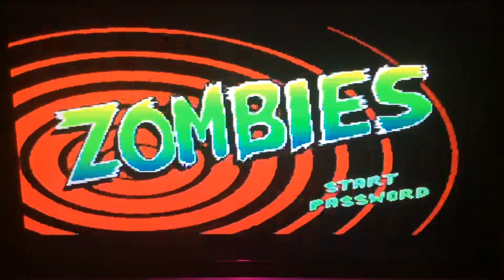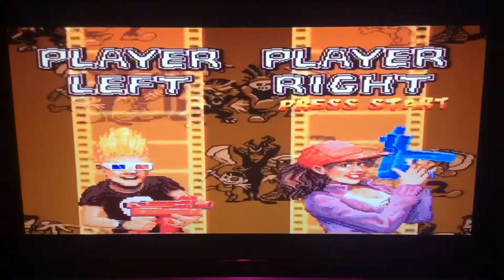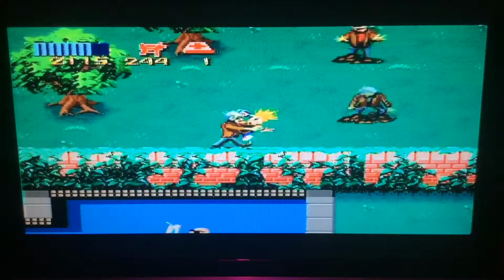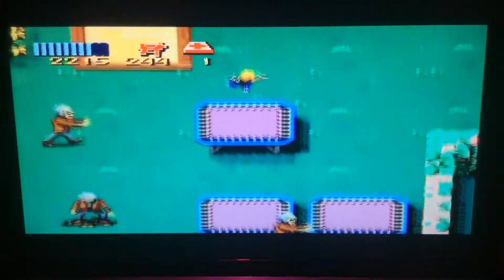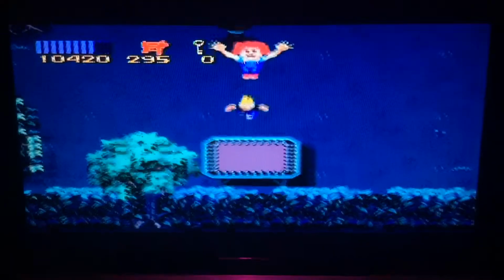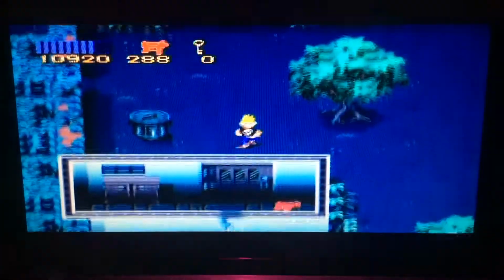Zombies eat my neighbours(snes) review-Skely45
My final review for this game is 7/10